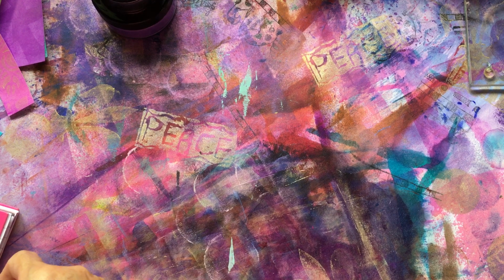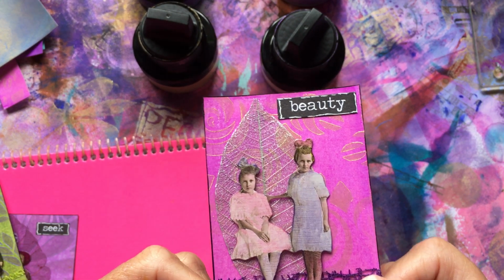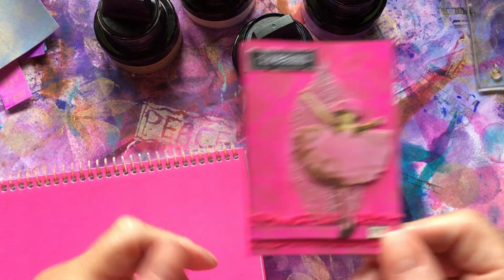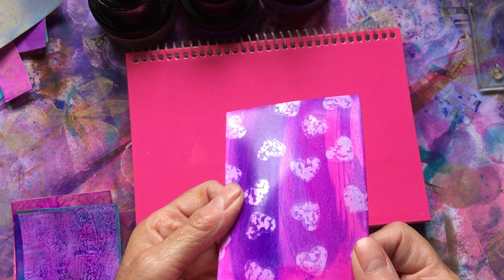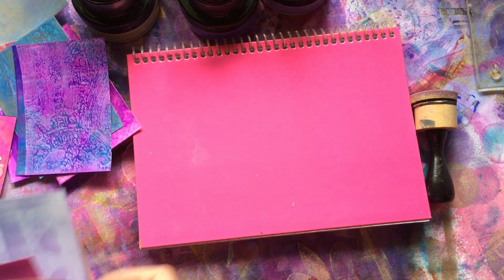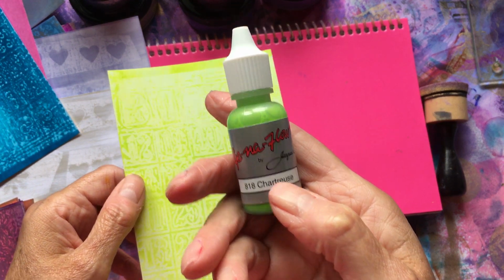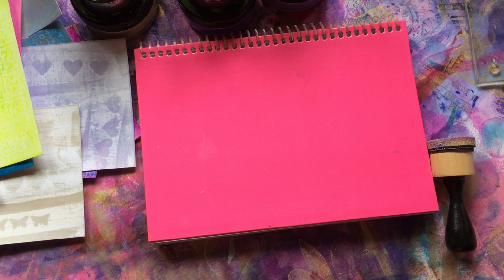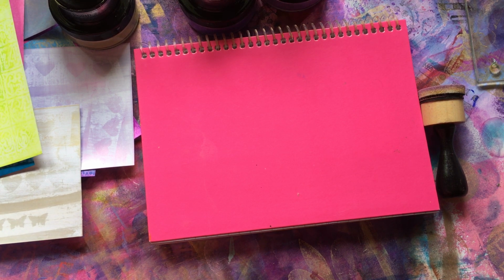Some ATC’s I’ve made & Monday twaddle!